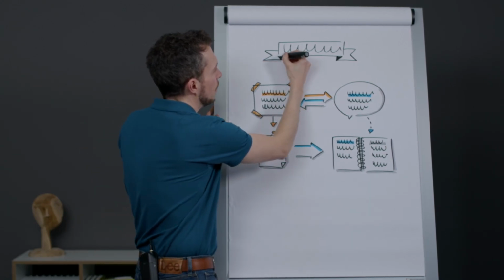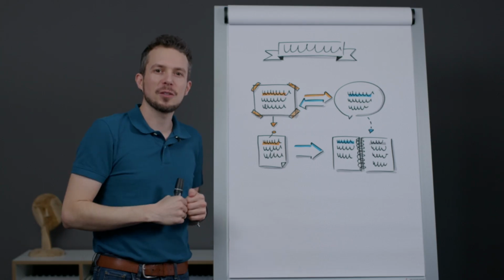Creating Clarity - Drawing Course - Module 1 Textcontainer